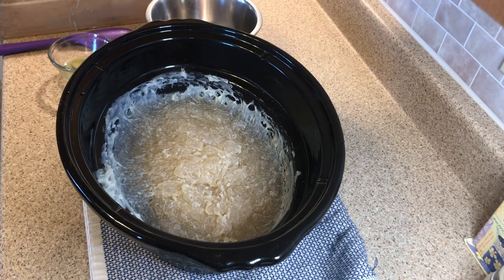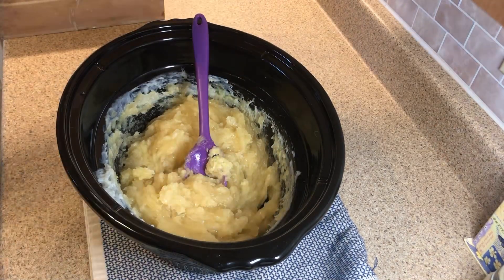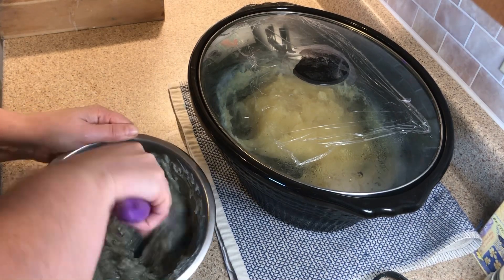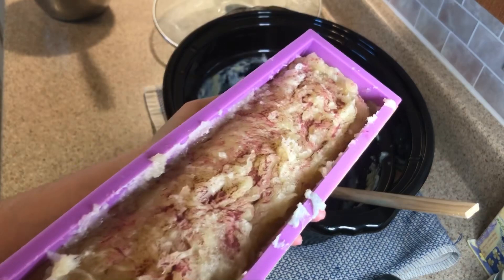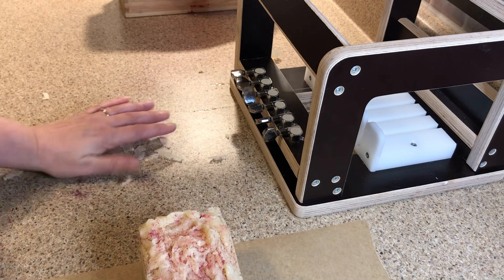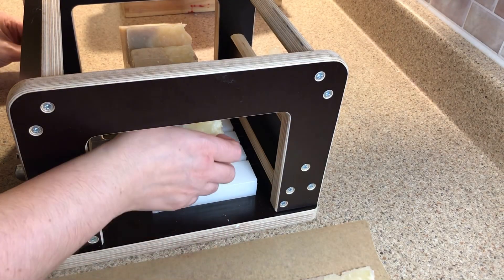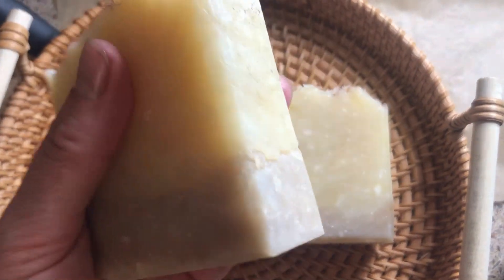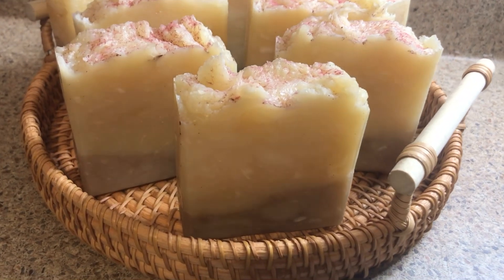HP soap and Fruit for colour?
Making hot processed soap and adding raspberry for colour!
Check out comfygoat.org and you can try out this soap too.